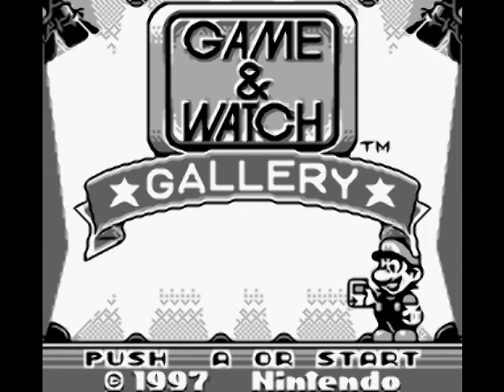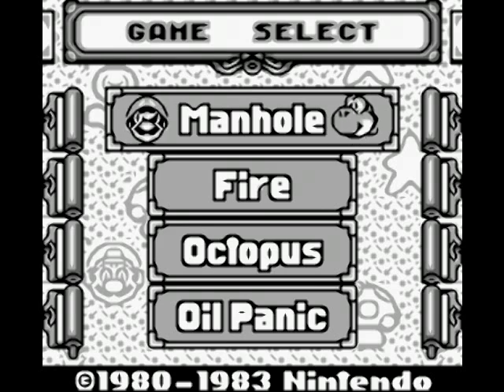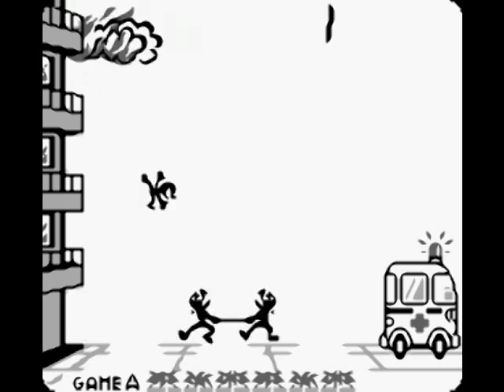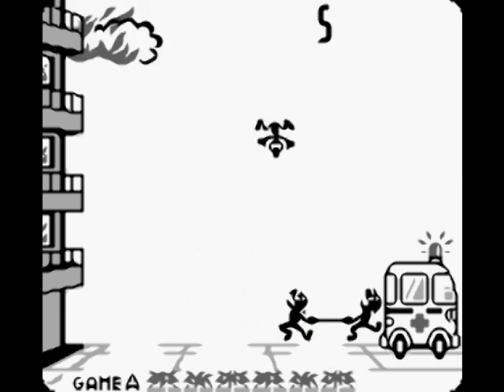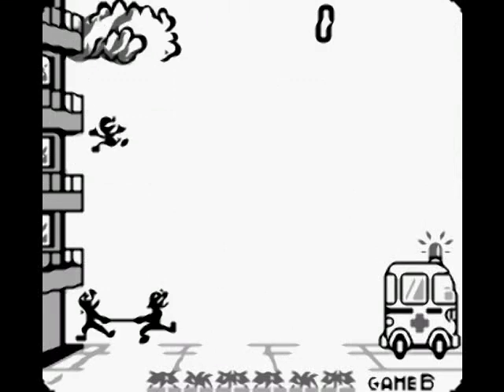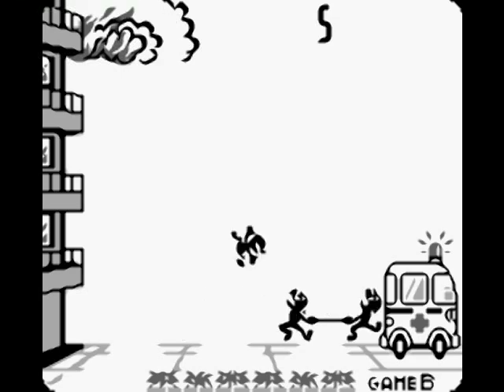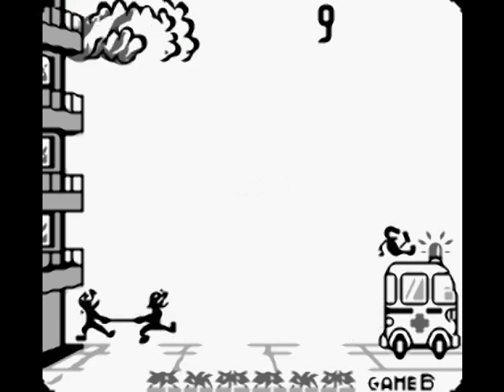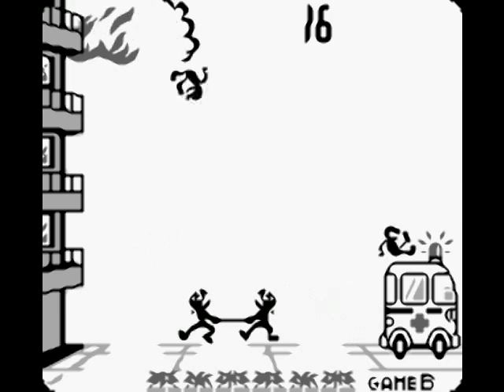Fire - Game & Watch Gameplay | GamersCast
Taking a look back to celebrate Nintendo's first system, the Game& Watch, we're going to go through the Game & Watch Gallery games for the original Gameboy. Here's Fire.